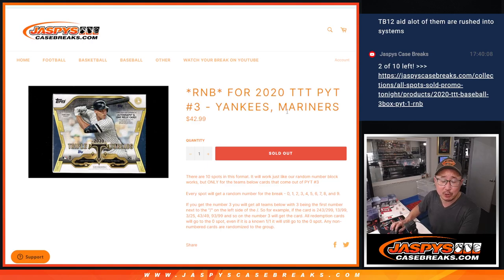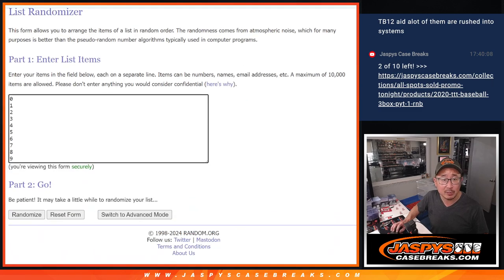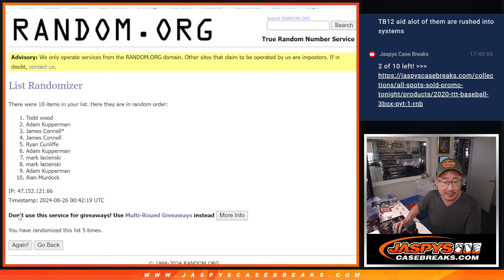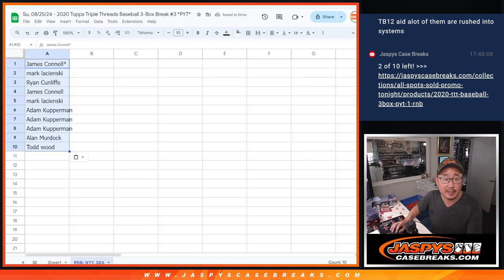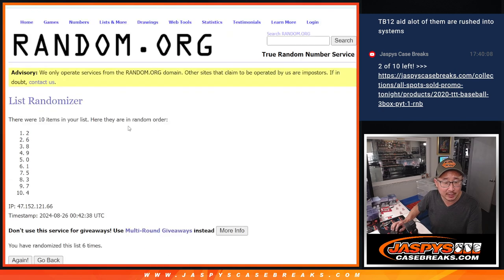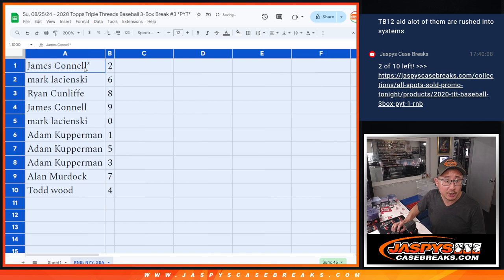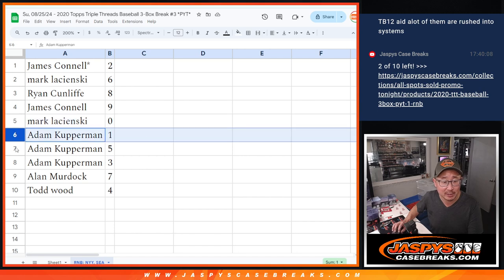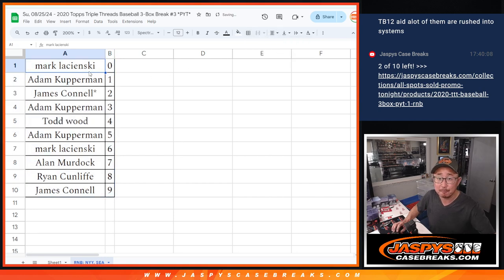RNB - Su, 08/25/24 - 2020 Topps Triple Threads Baseball 3-Box Break #3 *PYT*